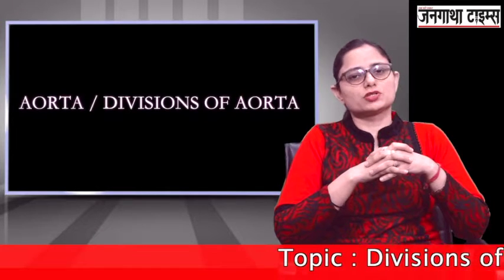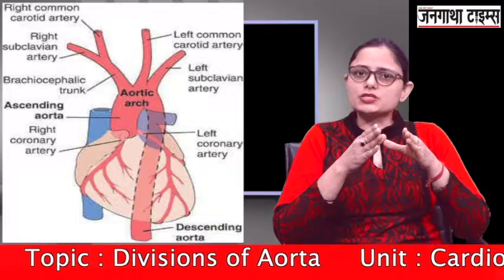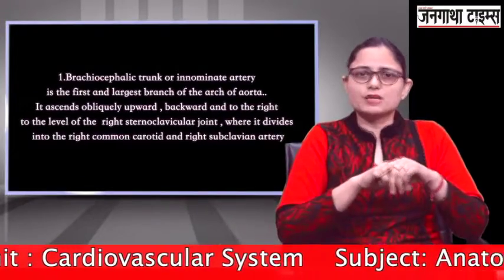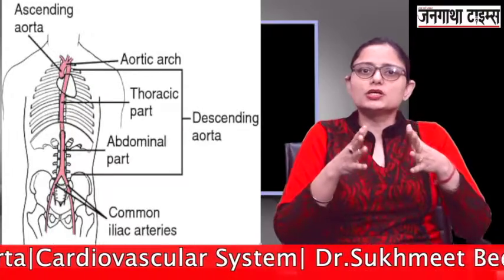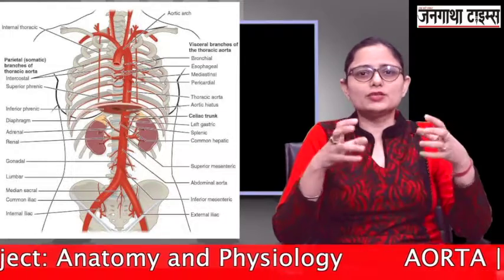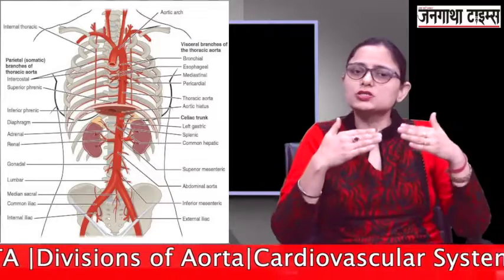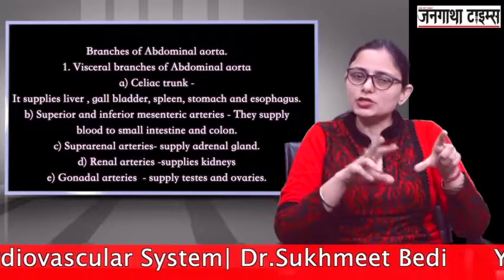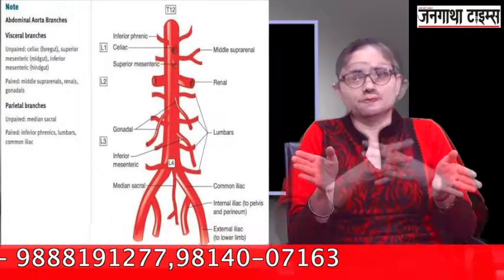AORTA |Divisions of Aorta|Cardiovascular System| Dr.Sukhmeet Bedi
Aorta#Divisions of aorta#Cardiovascular System#Anatomy&Physiology